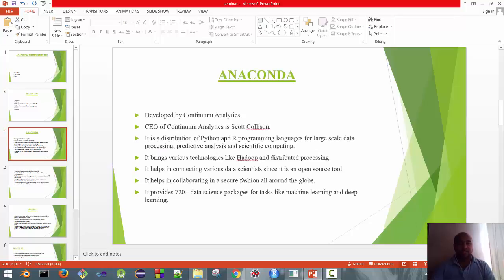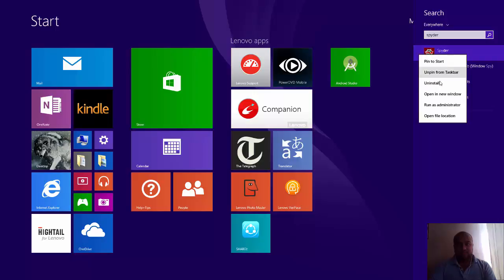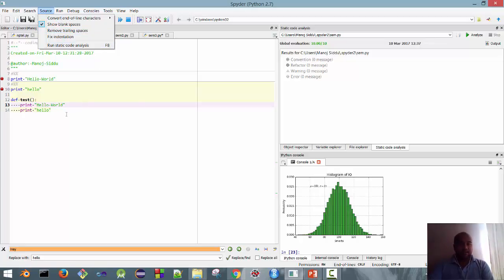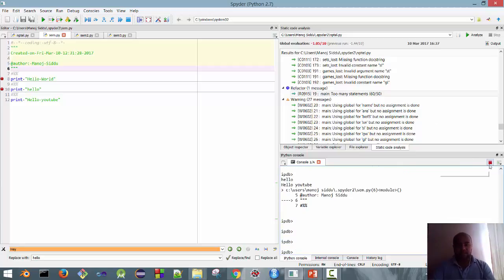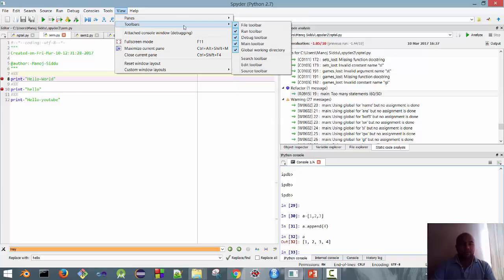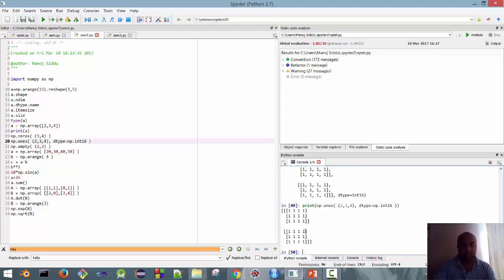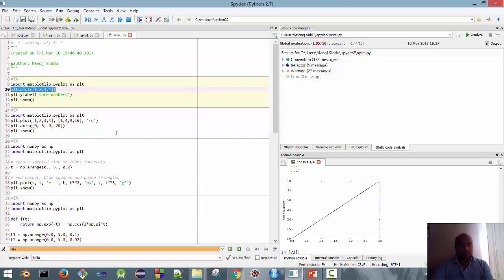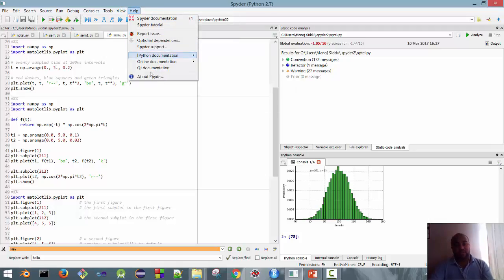Anaconda and Spyder IDE